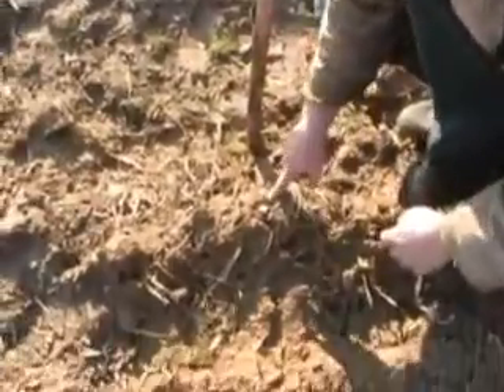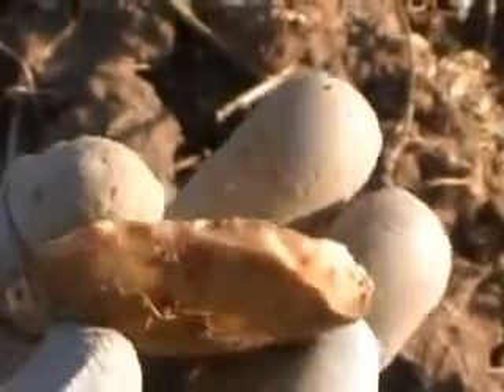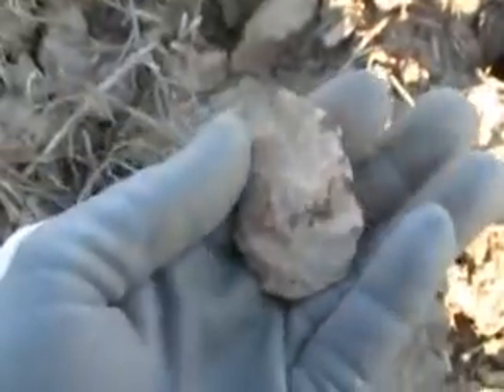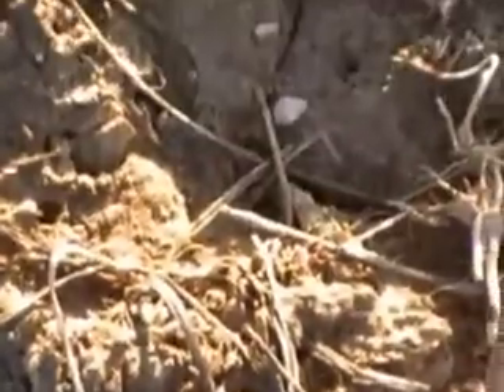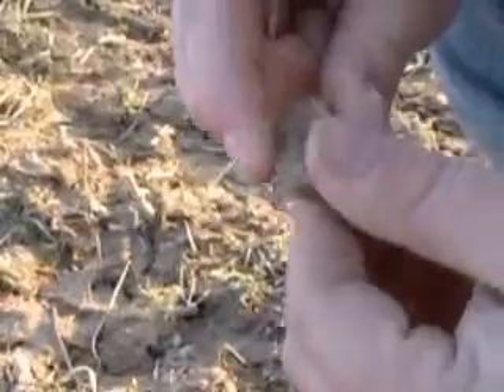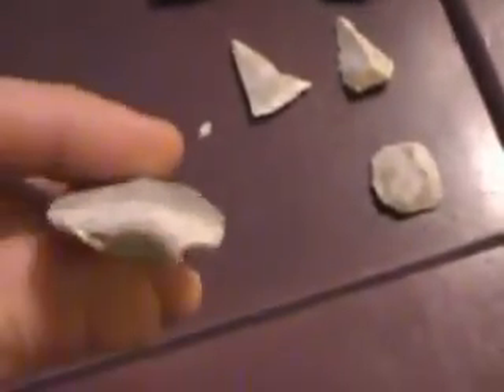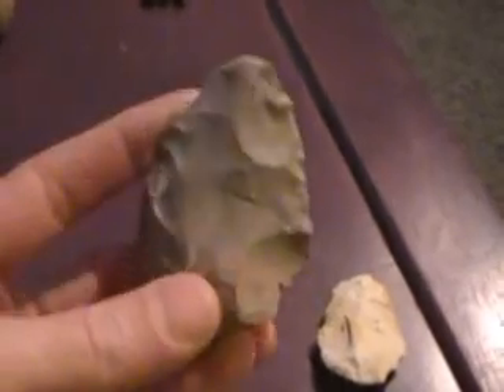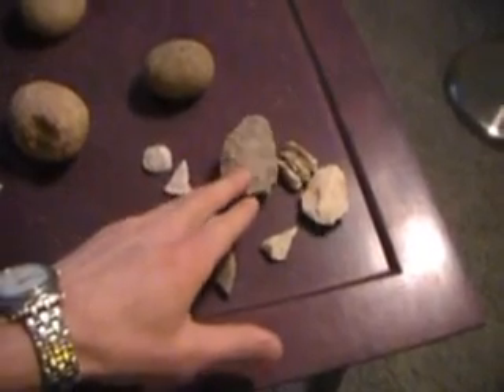arrowhead relic hunting in Indiana 3-23-13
My little brother and I in Rush County Indiana.  Just a quick 2-3 hour look see before it got too dark.  Browsed about 10% of this field and came out with some decent finds.  Think this field is going to yield so awesome relics once we get time to walk it all.  Enjoy and good luck to you all. Sorry about the lack of camera skills, hopefully that will improve with more finds.